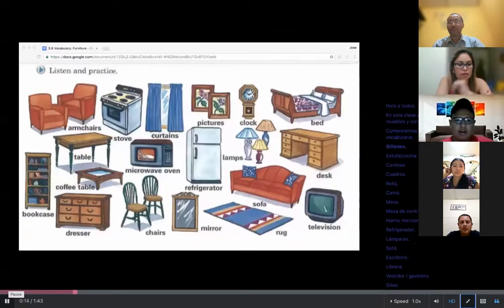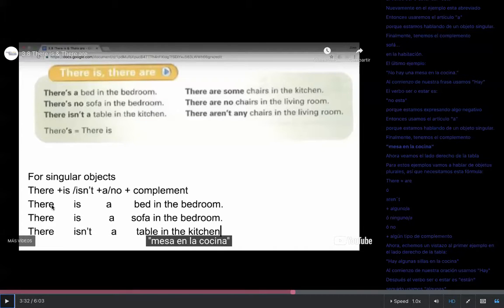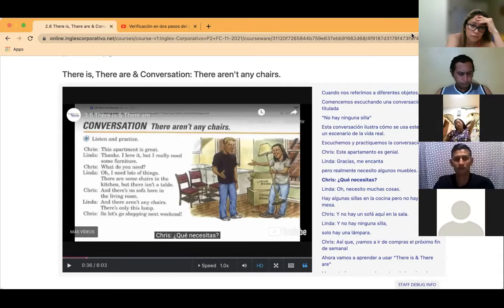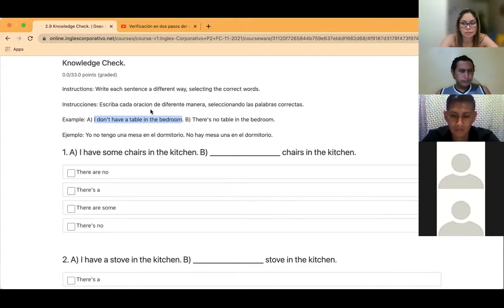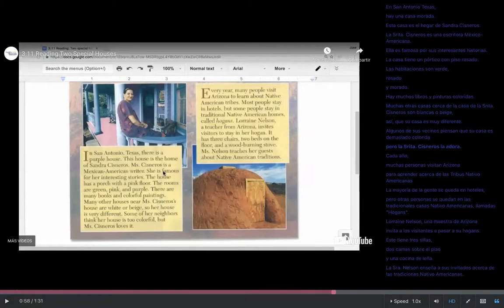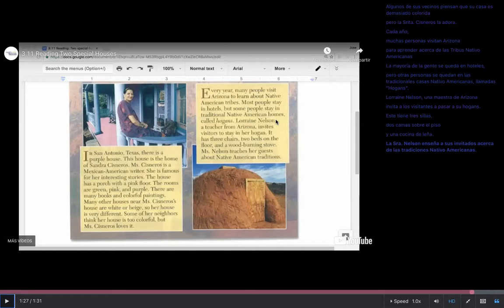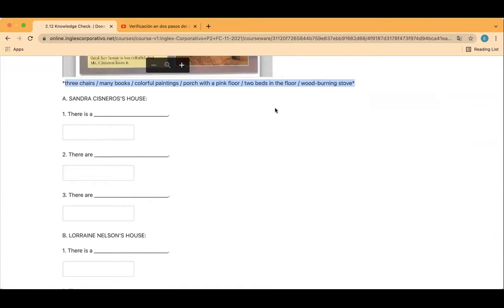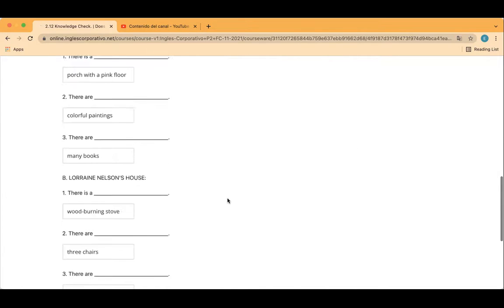Ingles Corporativo- There is / There are-Day 4